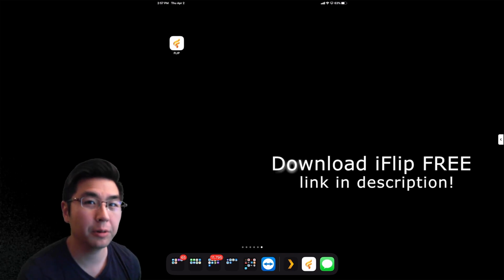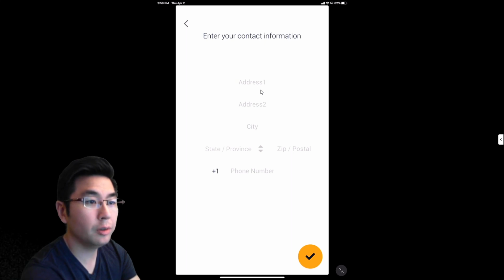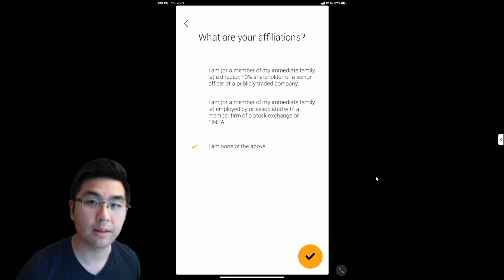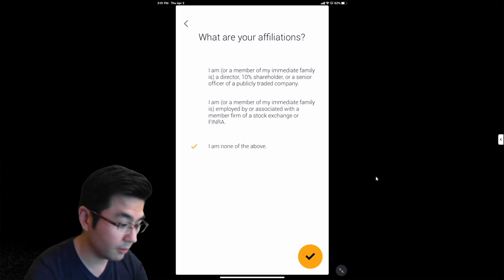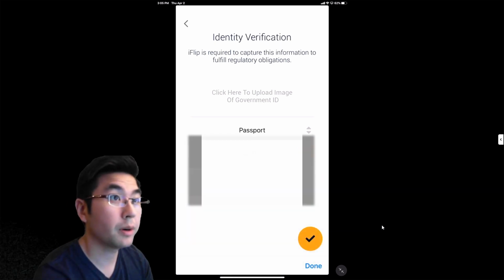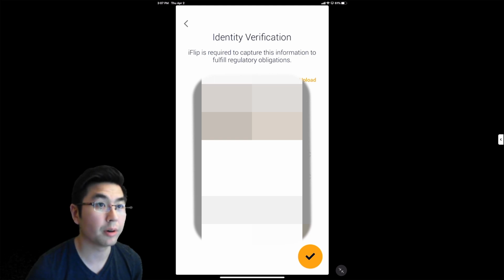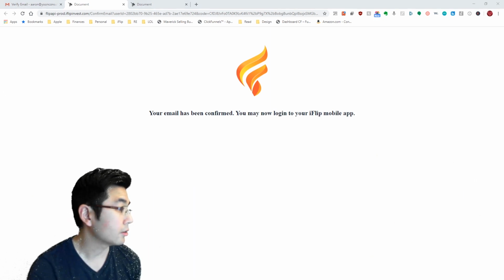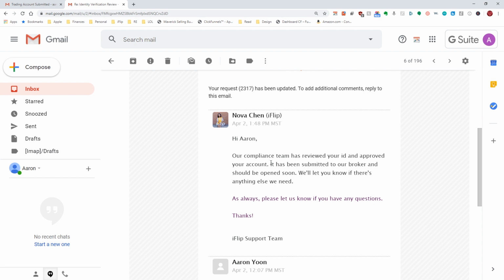How to Set Up iFlip in 5 minutes - [BEST Stock Investing App for Beginners]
iFlip is by far the best app for new/beginner stock investors. It's the ONLY app that gives you the ability to AUTOMATE buy and sell decisions.

Set up can be as fast as 5 minutes!